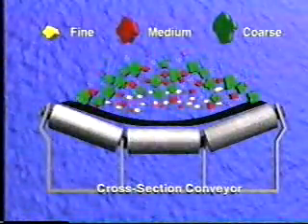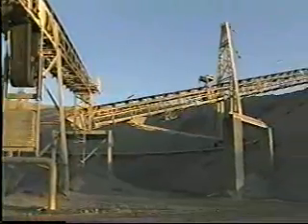Stockpile Recovery to Minimize Segregation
Preventing Stockpile Segregation

The Ohio Aggregates & Industrial Minerals Association and FHWA jointly developed a training video on how to prevent stockpile segregation. The proper stockpile management and loading procedures are one of the most critical parts of the overall highway construction process. Improper loading and sampling are the most common causes of segregated materials and are also the most easily corrected.